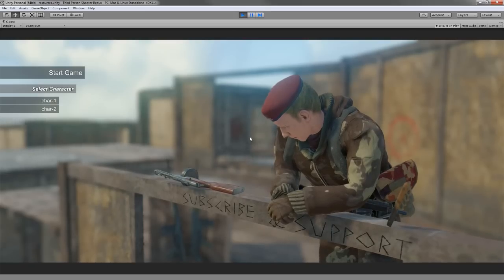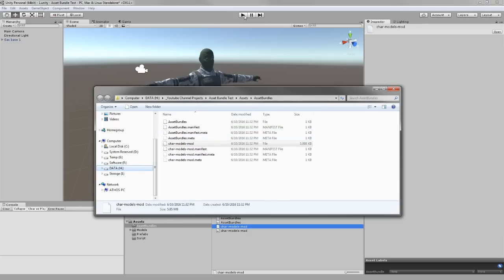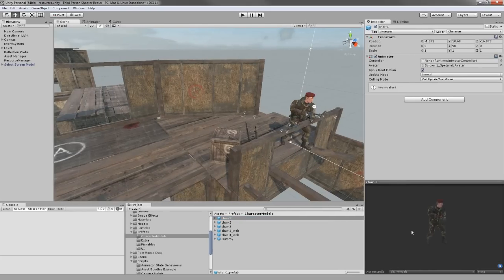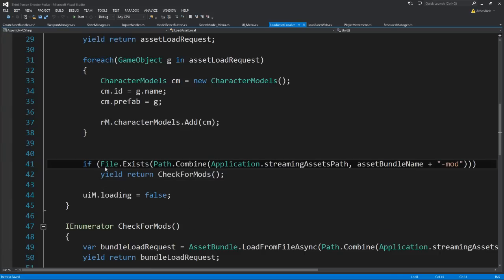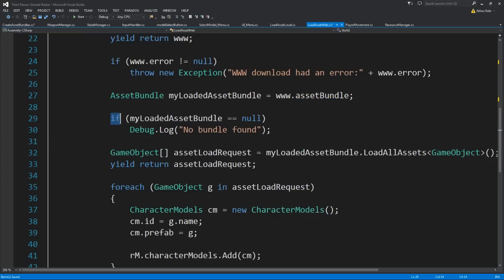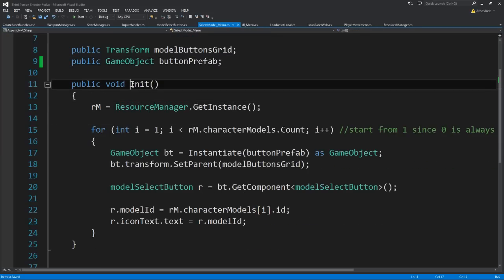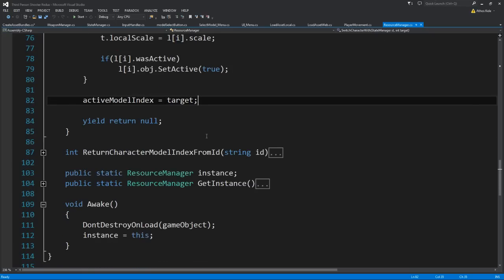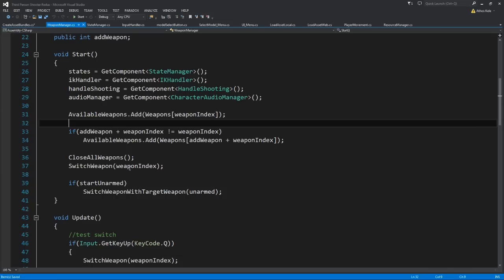Unity 5 Tutorial Using Asset Bundles for Mods or DLC